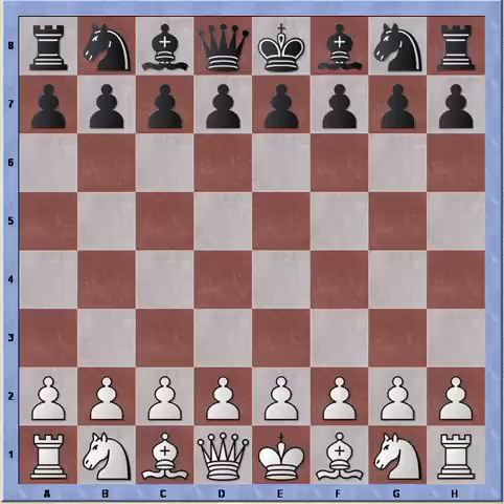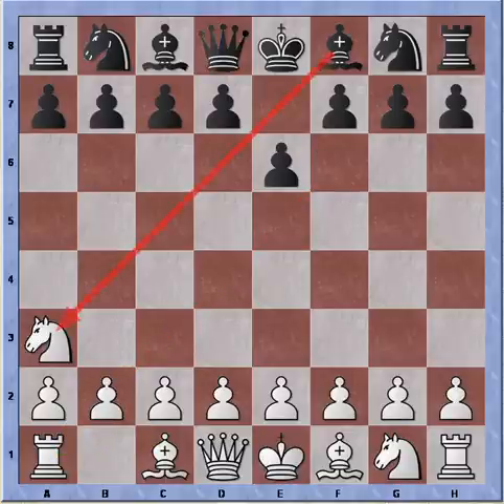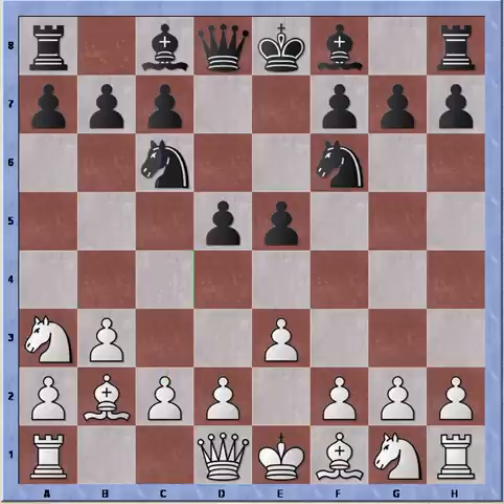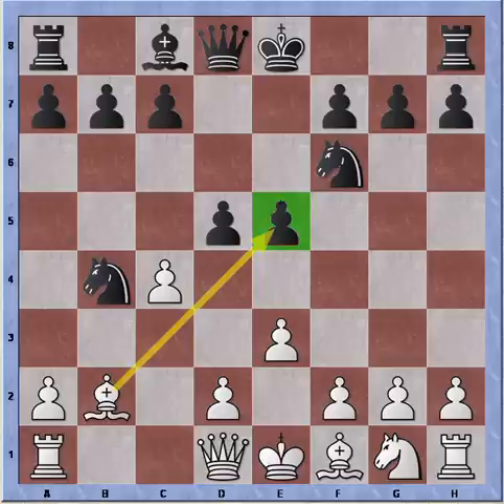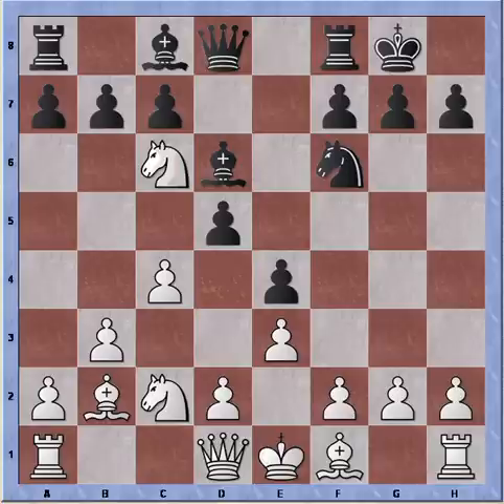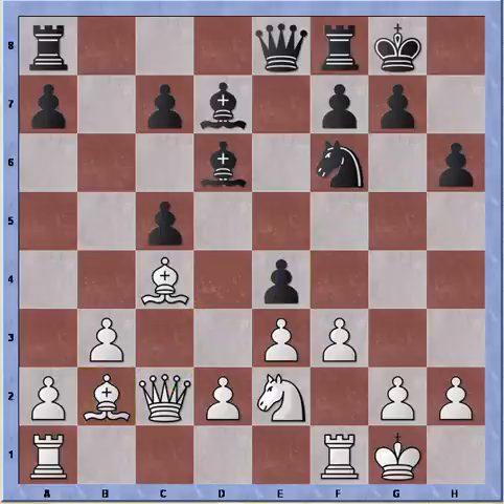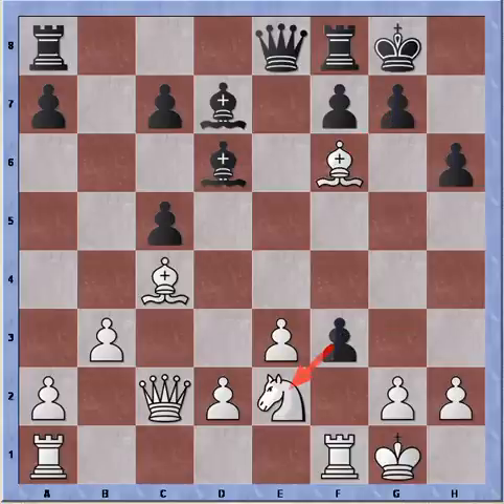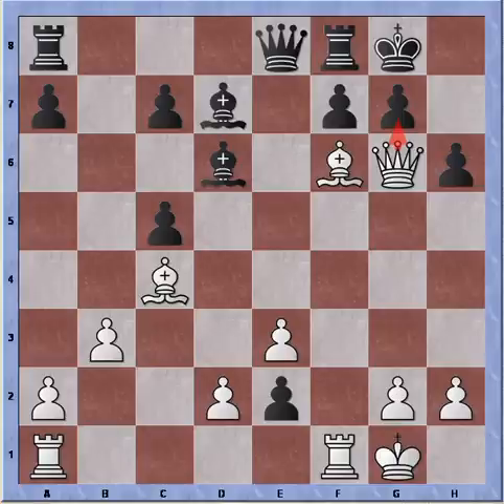Bastiaan playing the Durkin opening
1. Na3 e5 2. b3 d5 3. Bb2 Nf6 4. e3 Nc6 5. c4 Bb4 6. Nc2 Bd6 7. Nf3 e4 8. Nfd4
O-O 9. Nxc6 bxc6 10. Be2 Bf5 11. Nd4 Bd7 12. O-O dxc4 13. Bxc4 Qe8 14. Qc2 h6
15. f3 c5 16. Ne2 exf3 17. Bxf6 fxe2 18. Qg6 1-0